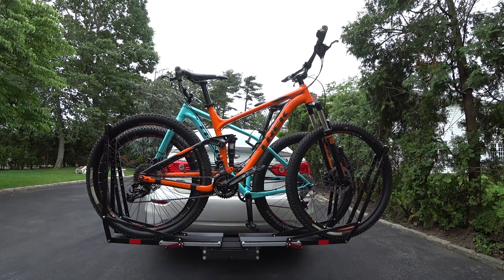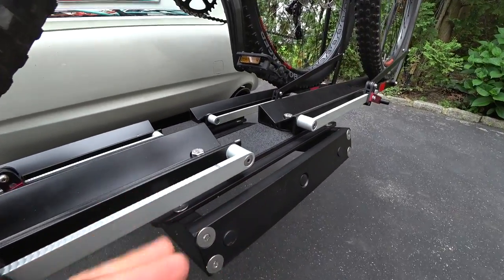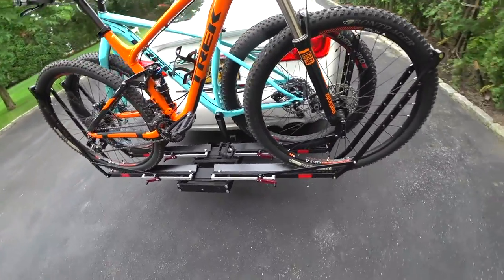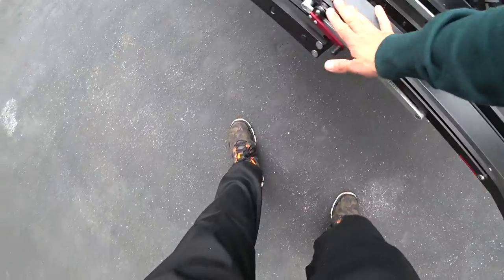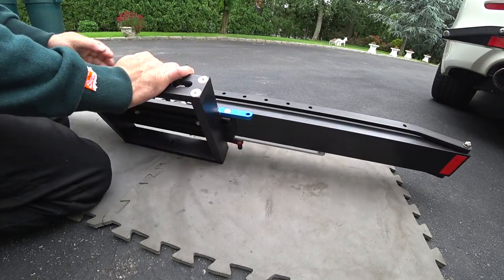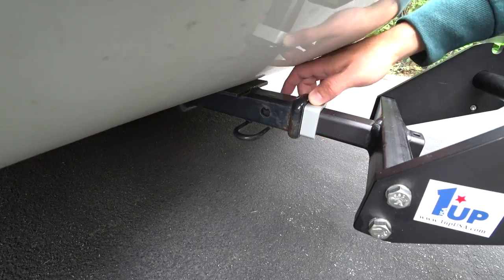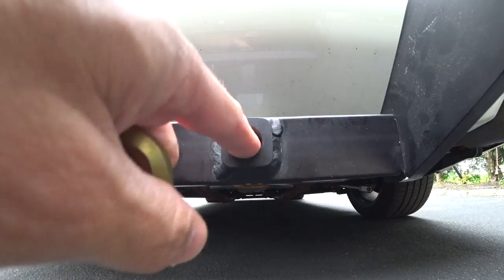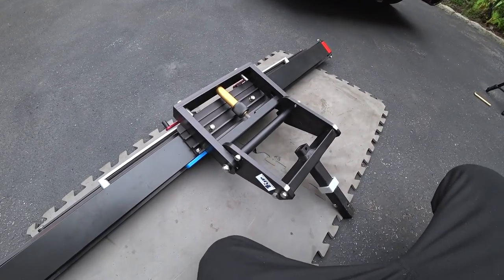The Best Mountain Bike Car Rack | 1-UP USA Review 2018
Go check these guys out if you want the best bike rack Made in USA. I I had mine for years and it is great.
Support a US company and stop buying the expensive import garbage